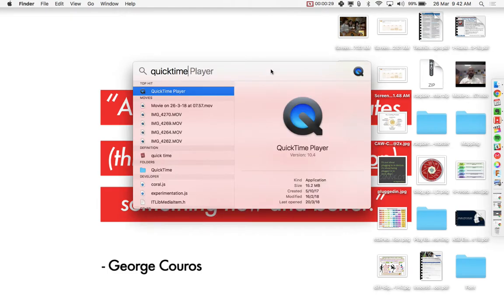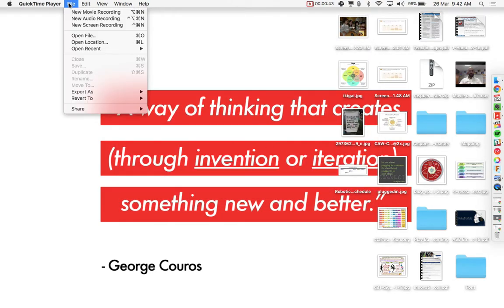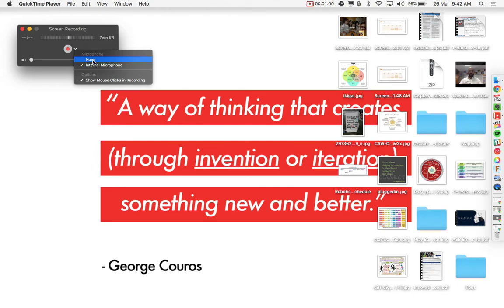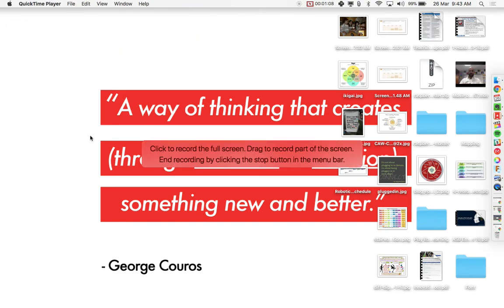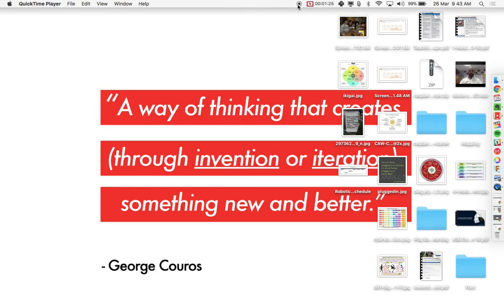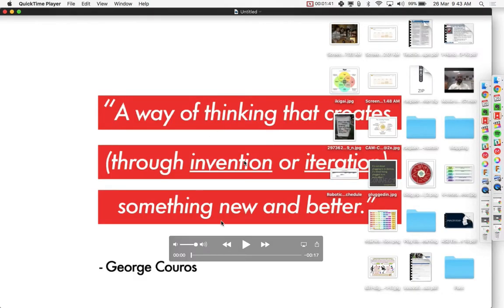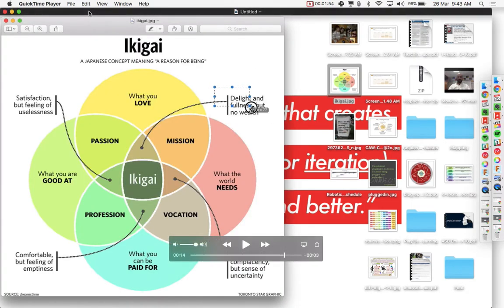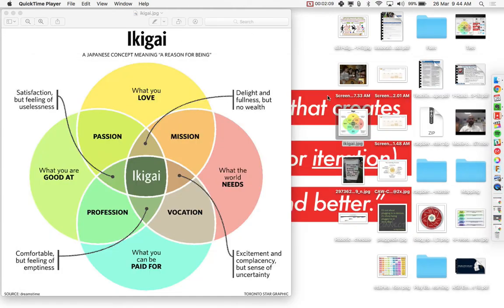How To Make A Screen Recording With Quicktime Player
Using Quicktime on your Mac is a quick and easy way to make screencast.